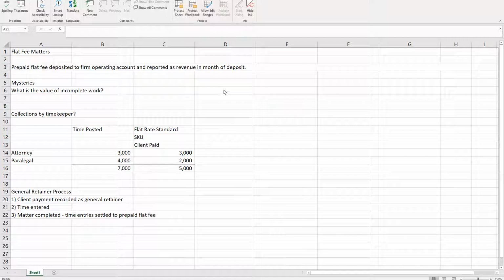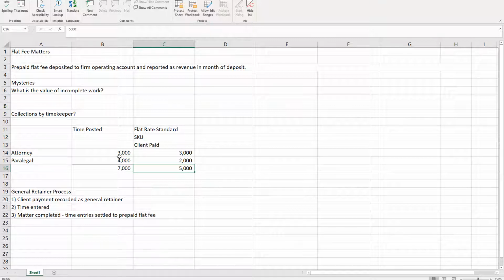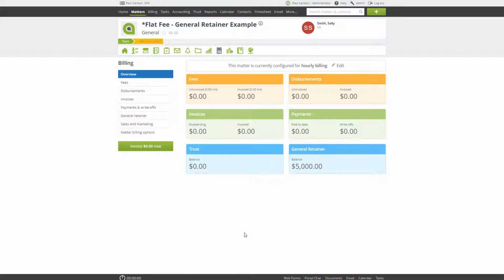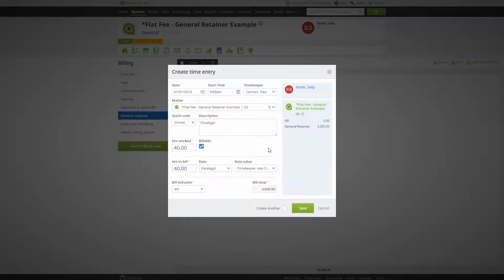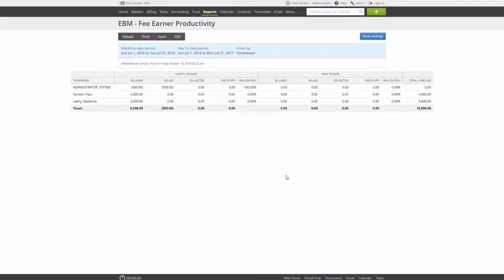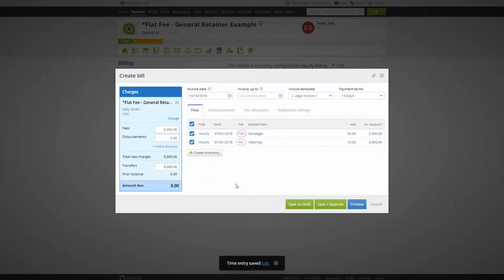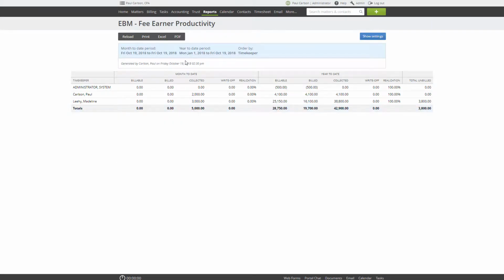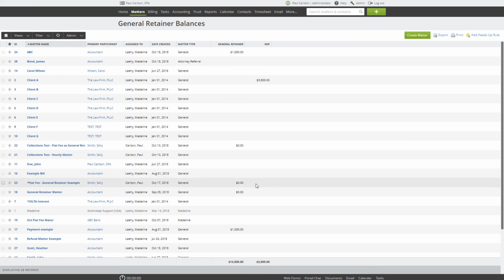Prepaid Flat Fees - Tracking individual timekeeper collections and balance of outstanding work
Firms with flat fee matters often ask two difficult questions:
1) How much work do we owe to clients? We have collected significant prepaid flat fees over time, how much services do we still owe to clients?
2) How can I measure individual timekeeper cash collections?

This video walks through processes and reports that answer both questions.